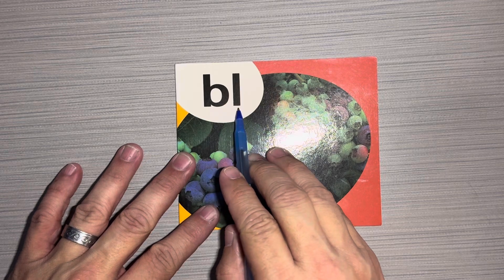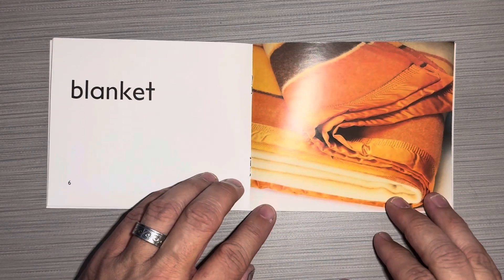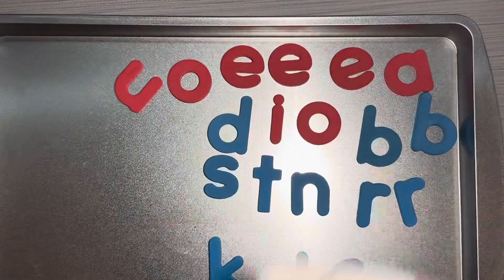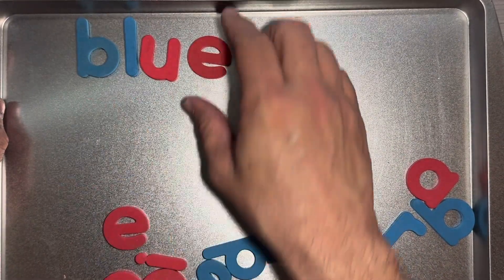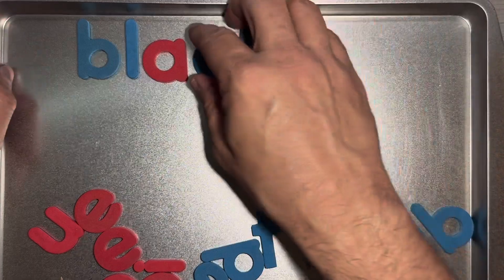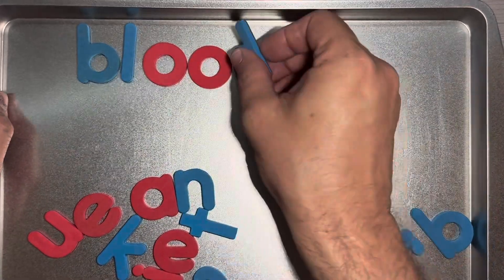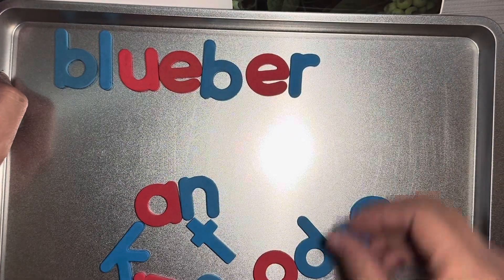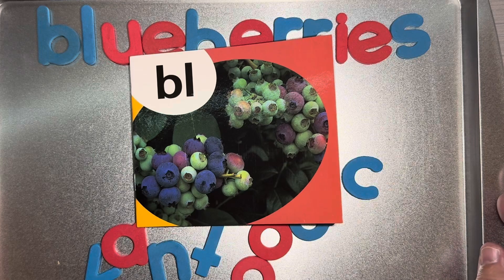phonics - bl blend by Rigby focuses on words that start with the bl blend.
bl blend by Rigby focuses on words that start with the bl blend.